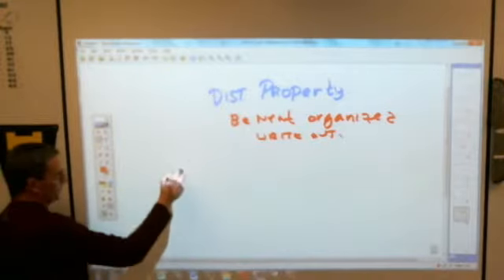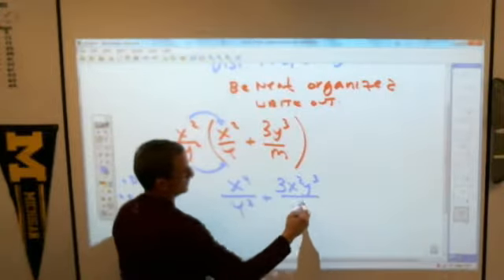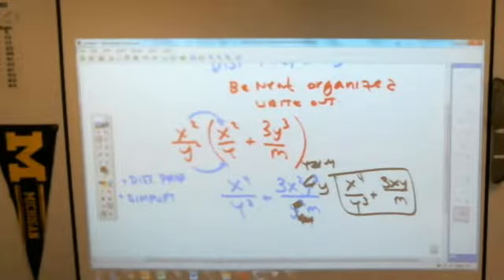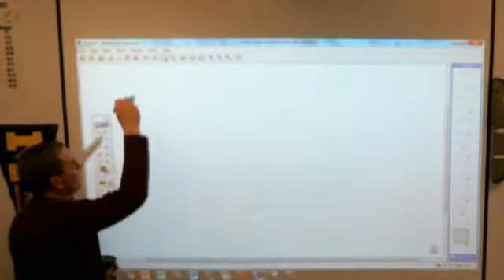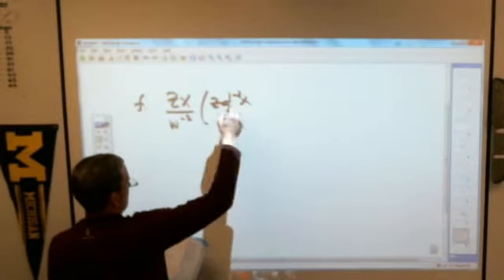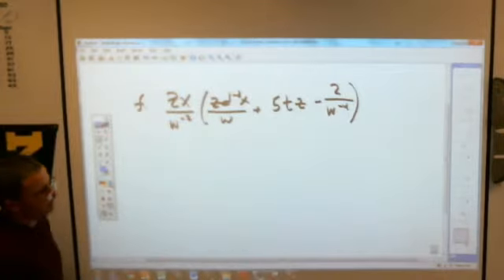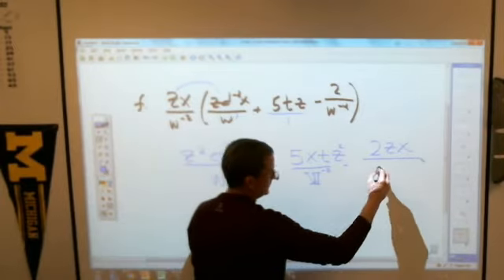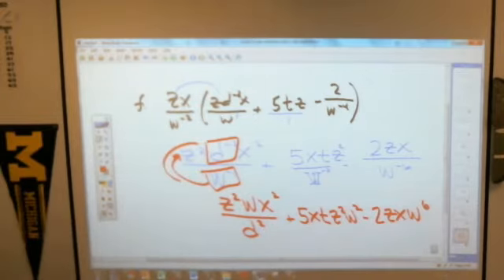8 lesson 39